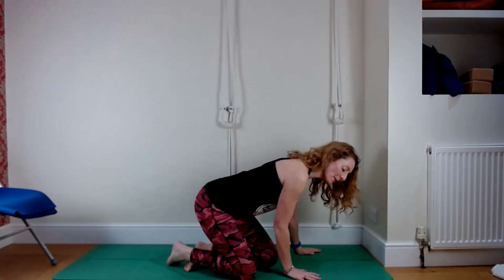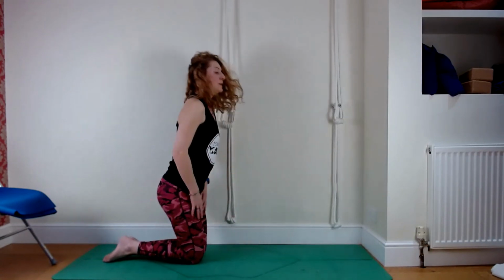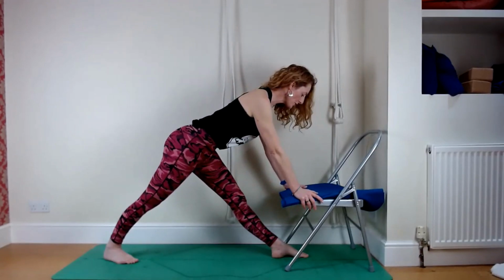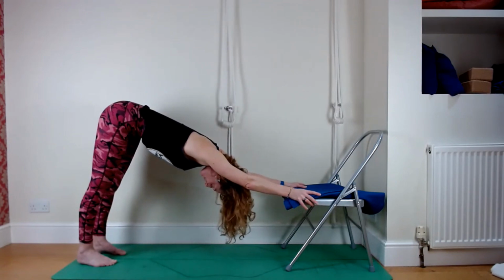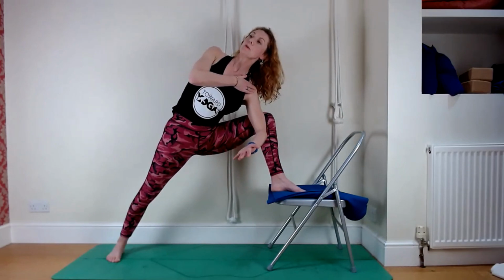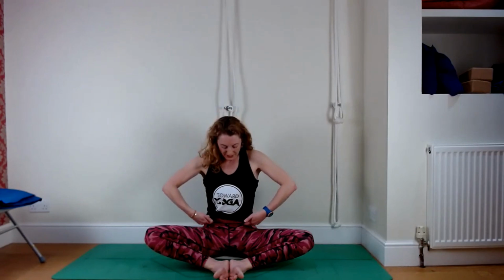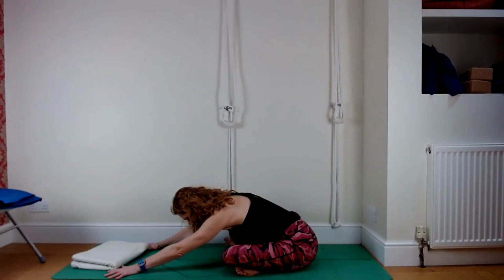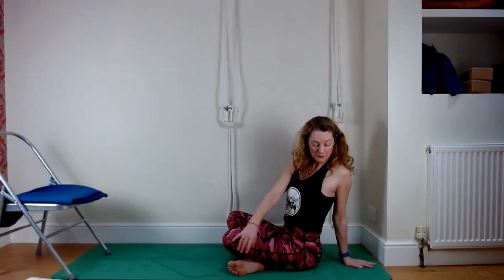45 minute everyday Iyengar yoga class | Toward Yoga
Join Sarah, founder of TowardYoga, in a class suitable for improvers/level 2 yoga students.